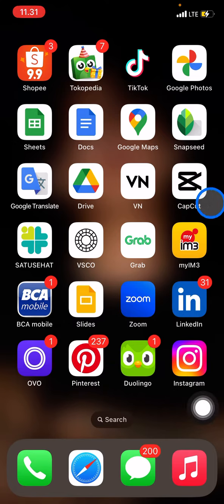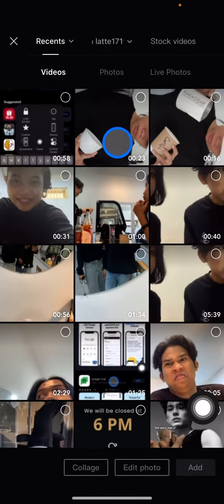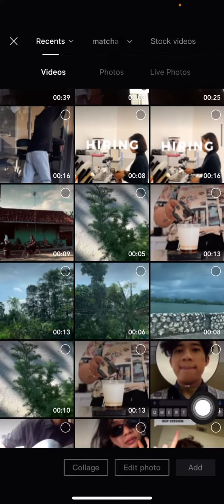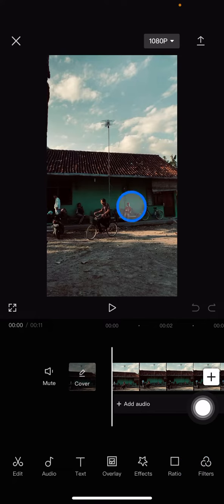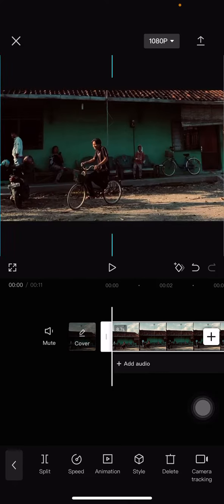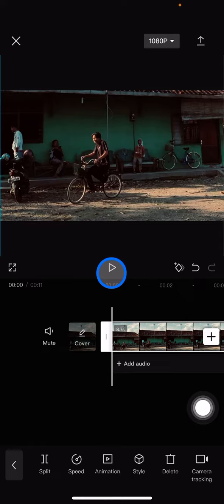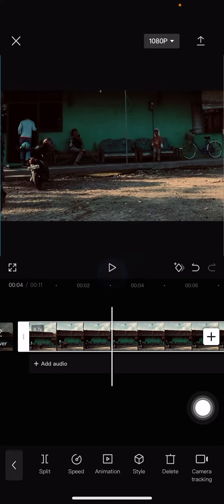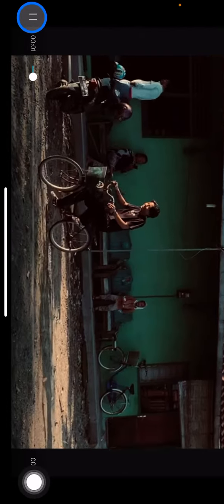Make Your Video Landscape by CapCut! How to Create a Landscape Video on CapCut by iPhone?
Recording a video in potrait mode but then you need a landscape video? We can create a landscape video from potrait video that we have. Open your CapCut now and let's start!